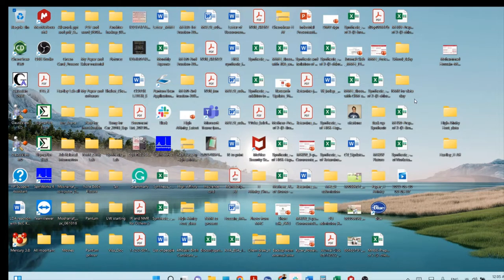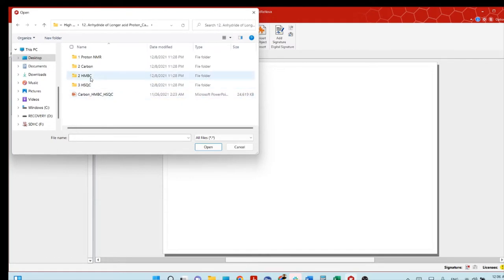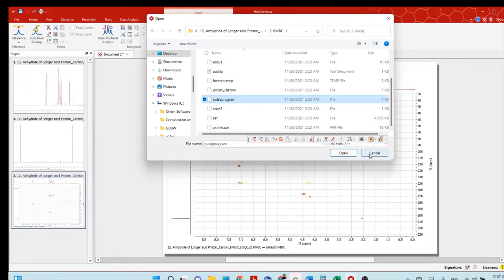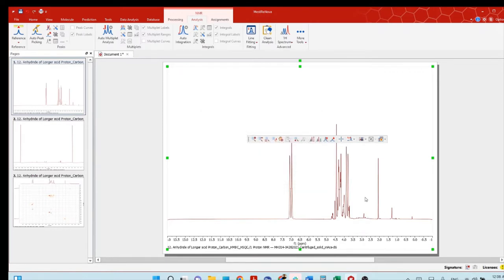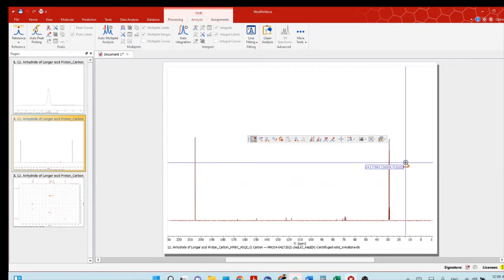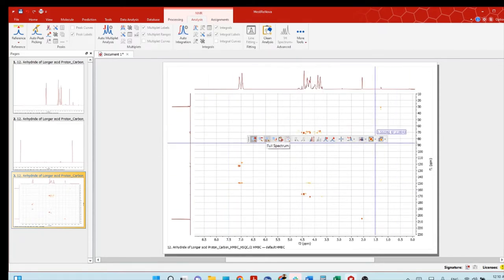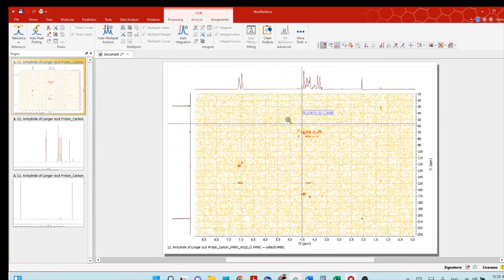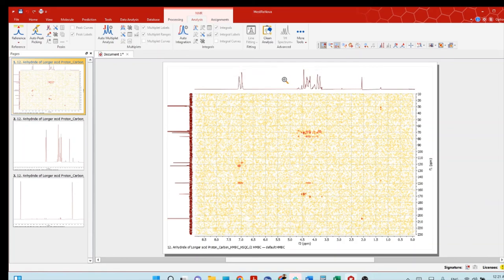HMBC 2D NMR processing with Mestrenova software